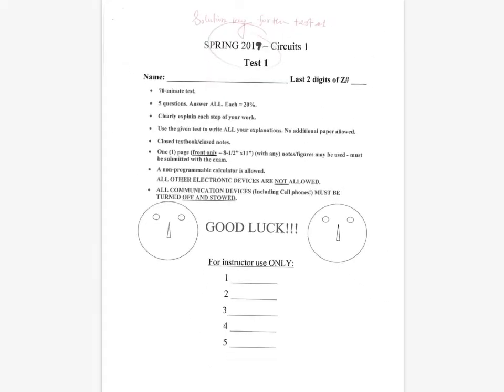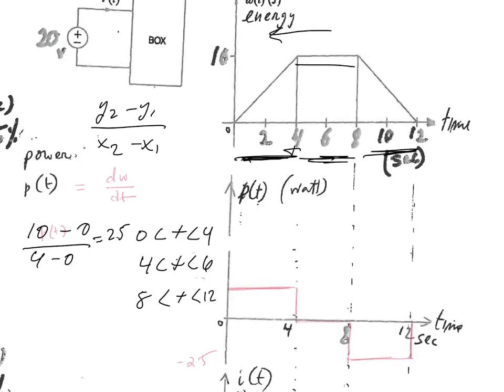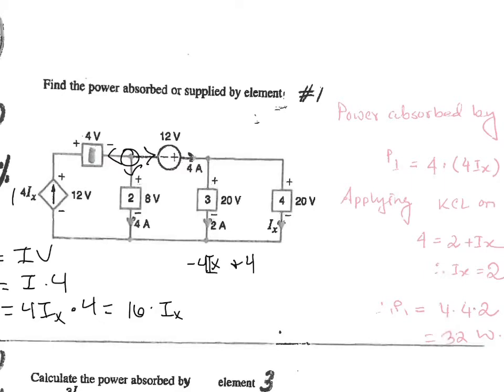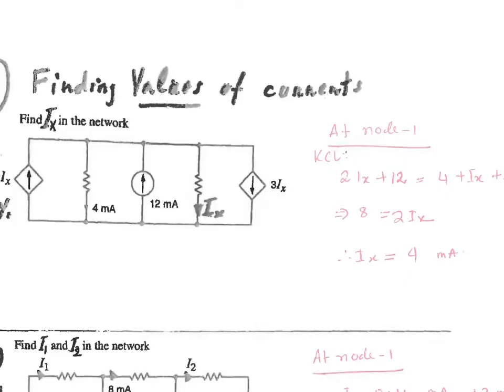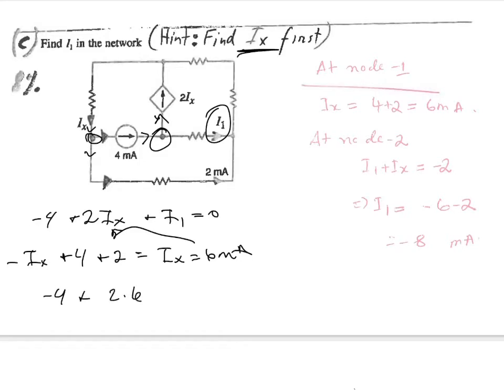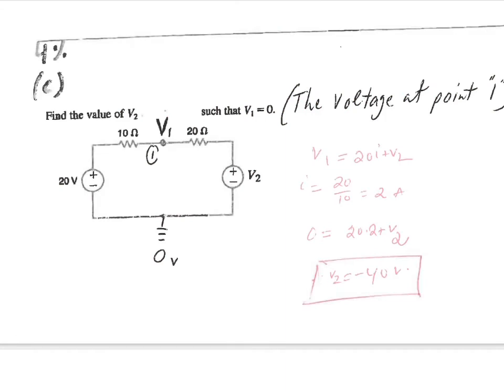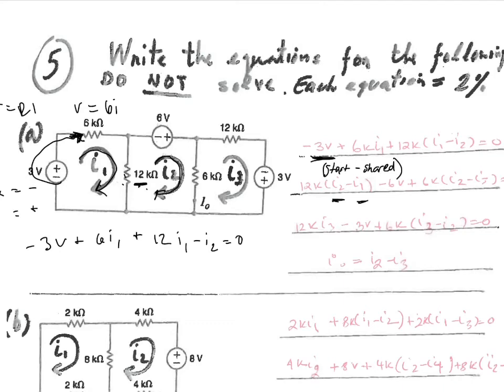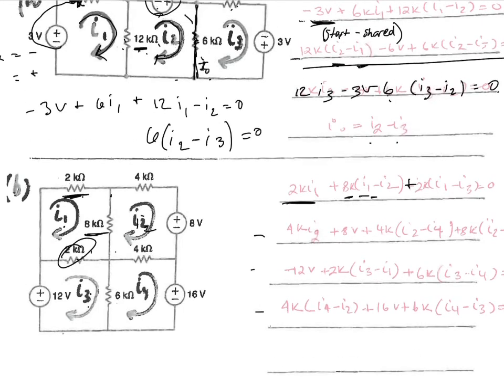Circuits Practice Test 1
Dr. Raviv